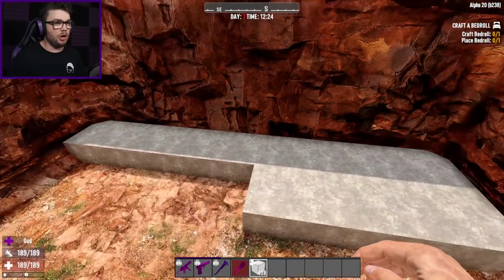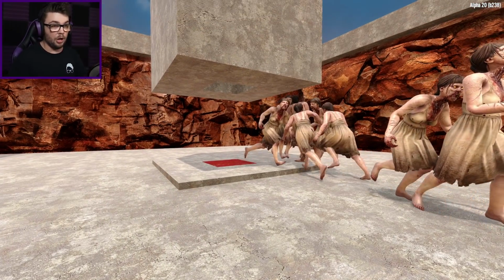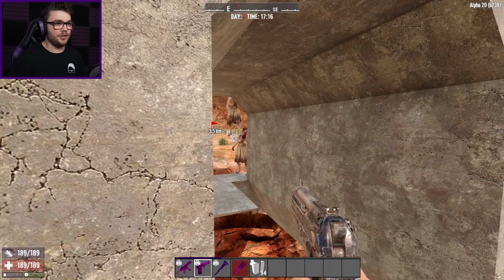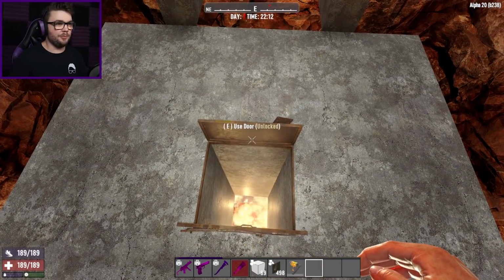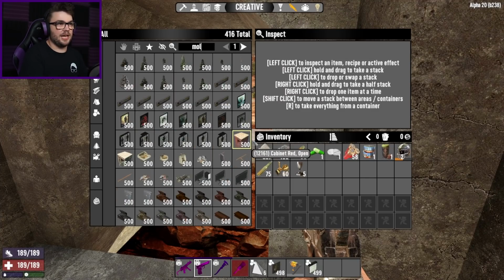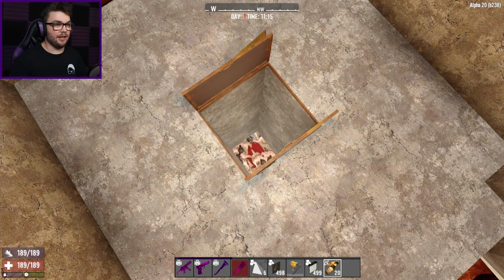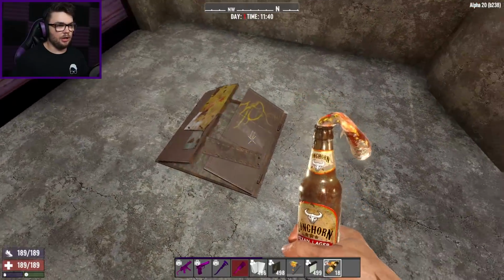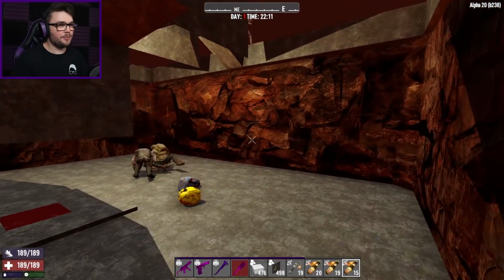The STUPIDLY GOOD MOLOTOV BASE that DOMINATES HORDES! | The Fire Pit Zombie Horde Base for Alpha 20!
With the NEW ALPHA 20 UPDATE, it's time to see if the BEST HORDE BASE in 7 DAYS TO DIE is still up to par! This base design has handled everything thrown at it before, even DAY 7000 HORDES with ease! But with a raft of new blocks and pathing options, is the KILLING CORRIDOR still the SIMPLEST and EASIEST base in the game?

ALPHA 20 IS FINALLY HERE! The BRAND NEW UPDATE has dropped and it's time to take to the ZOMBIE APOCALYPSE once again! New weapons, new mechanics, new blocks and new zombies... so many things in store, and only one way to find them out!

Stuck in a dying world full of rotten zombies and deadly trapped, we have a whole lot of NEW WEAPONS AND ITEMS to try and survive with! A complete overhaul of 7 Days to Die, this new update in the BRAND NEW ALPHA 20 is sure to make like either incredible, or short. and that can swing either way in a heartbeat!

Letters and packages can be sent to:
Australia.

0:00 How to break the Zombie AI
2:02 Building the Pit
4:01 Building the Foundation
6:41 Trapping the Zombie Hordes
8:10 How to drop the Zombies into the Pit
11:48 Zombie Forcefield Access Bridge
12:58 Molotov Chute
16:35 Killing a WHOLE HORDE with ONE MOLOTOV
18:20 Upgrading the Central Base
23:33 Mistakes to Avoid
25:33 How many Zombies can ONE MOLOTOV kill?
30:12 Zombie Cop Protection
31:30 Horde Night Test
33:05 New Zombie Proof Entryway
33:54 BIG HORDE BATTLE
37:30 Results and Final Thoughts

7 Days to Die is an open-world game that is a unique combination of first person shooter, survival horror, tower defense, and role-playing games. Play the definitive zombie survival sandbox RPG that came first. Navezgane awaits!